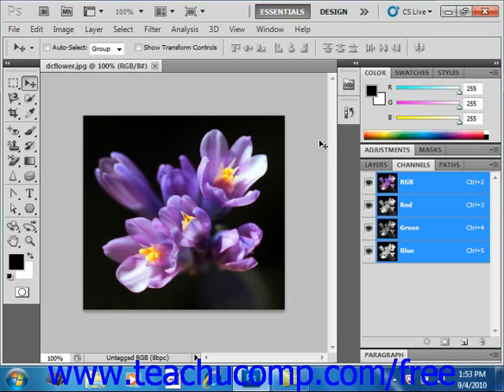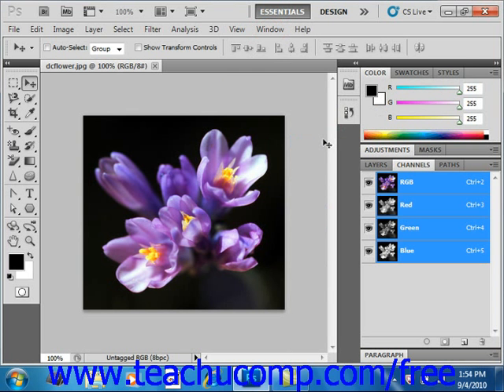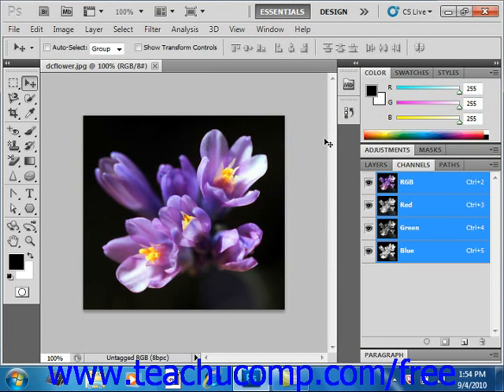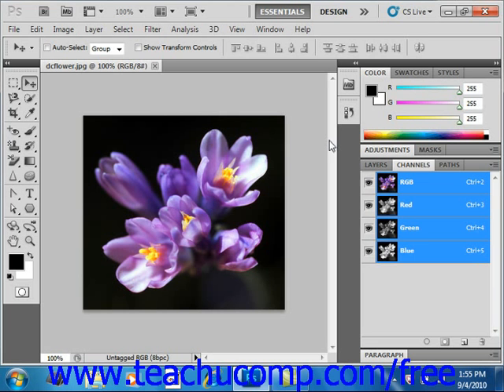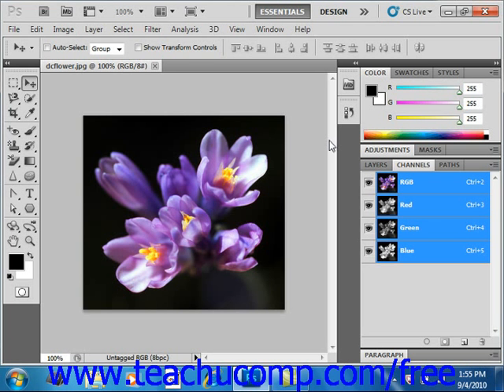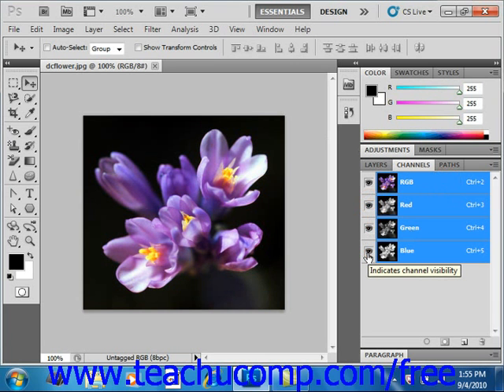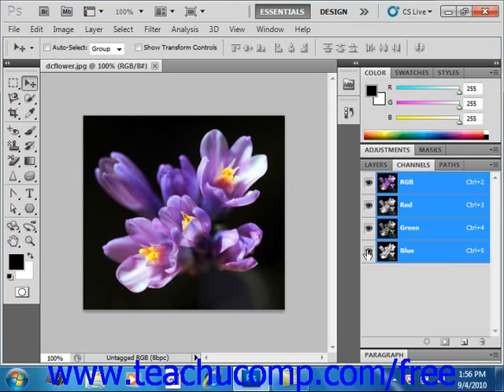Photoshop CS5 Tutorial Using the Channels Panel Adobe Training Lesson 13.1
Learn how to use the channels panel in Adobe Photoshop A clip from Mastering Photoshop Made Easy v. CS5. - the most comprehensive Photoshop tutorial available. Visit us today!